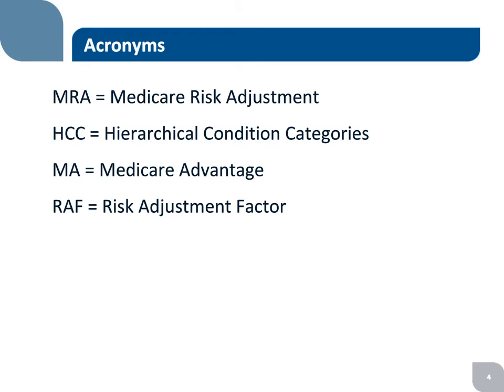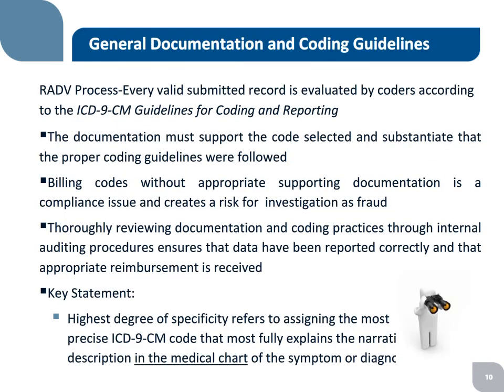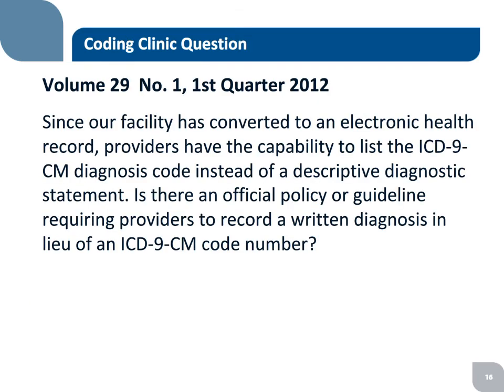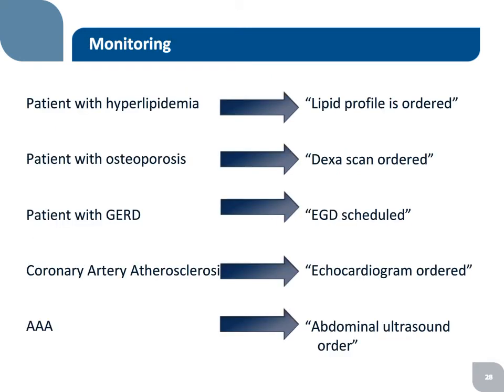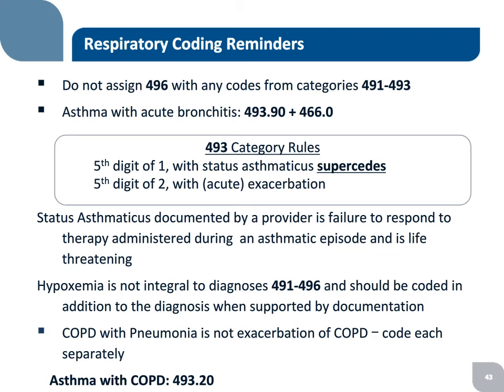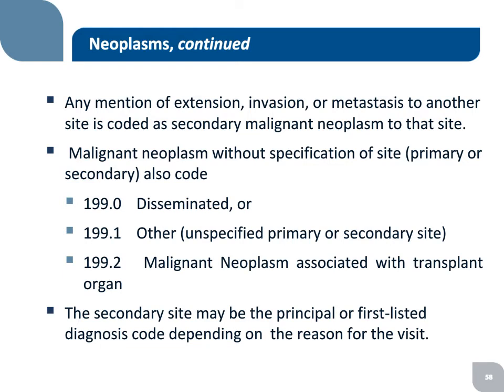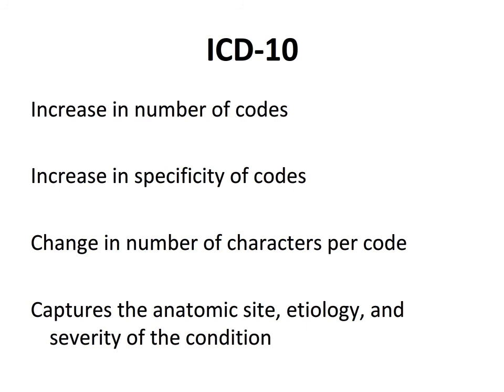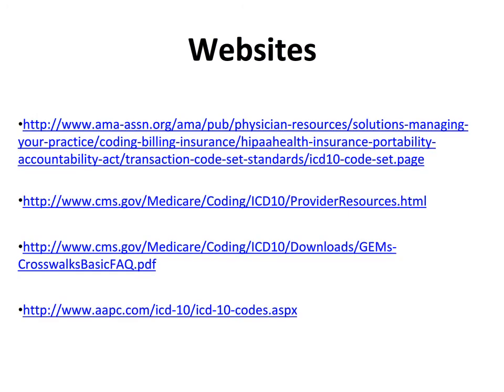Documentation and Coding